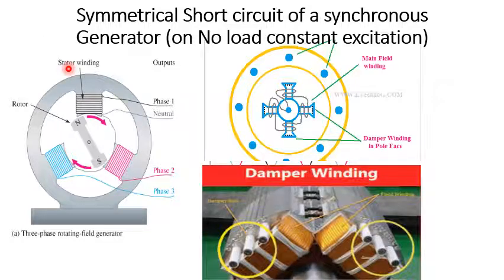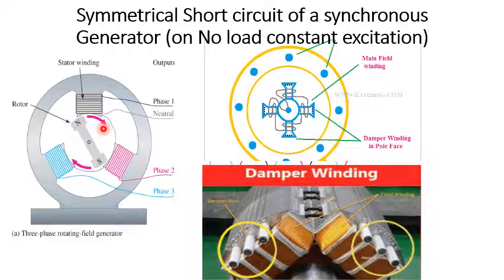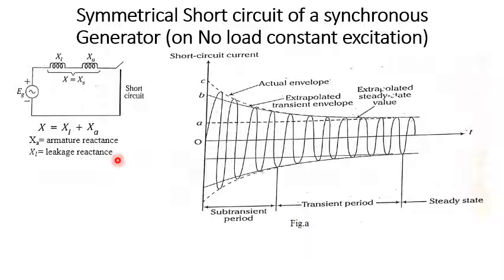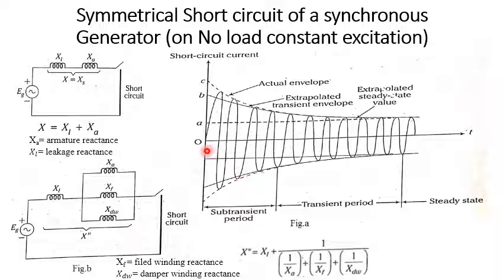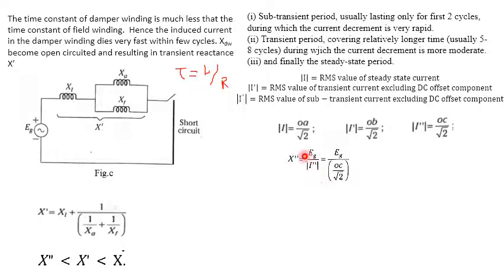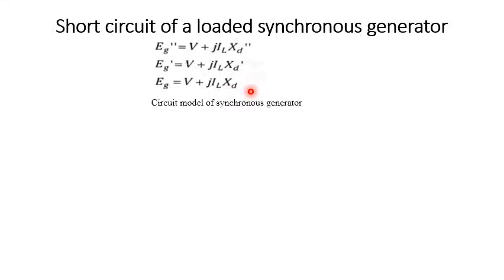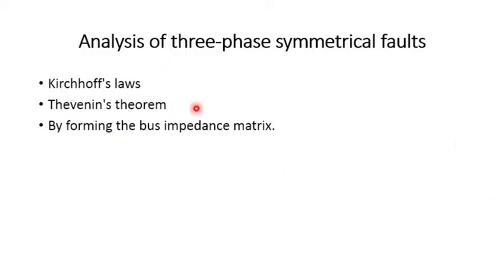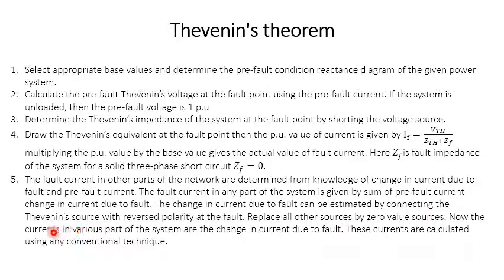PSA1 M2 L2 Symmetrical Short circuit of a synchronous Generator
This video will explain about Symmetrical Short circuit of a synchronous Generator (on No load constant excitation)
Short circuit of a loaded synchronous generator, Analysis of three-phase symmetrical faults, Thevenin's theorem: